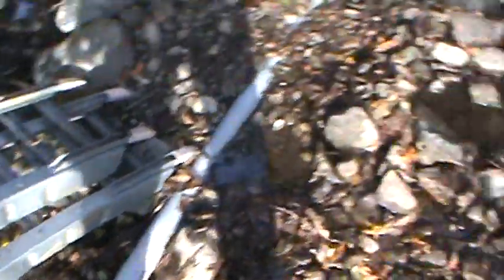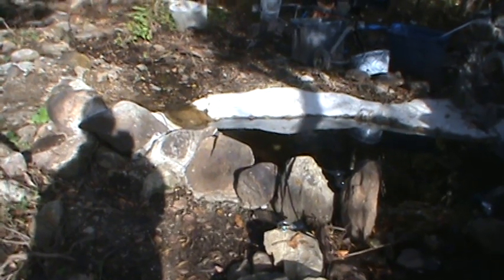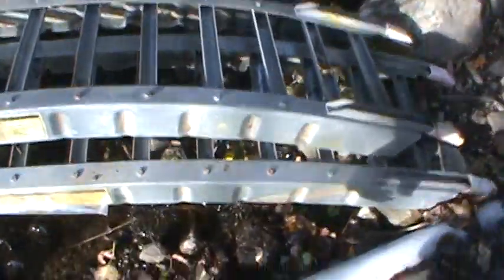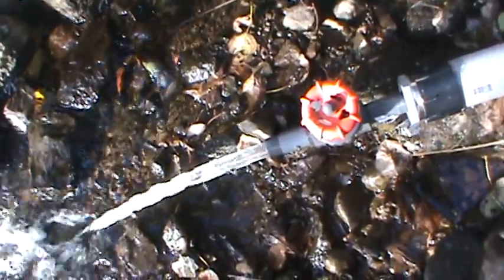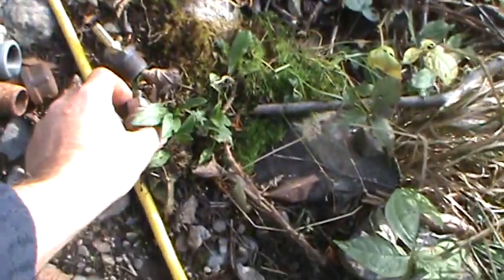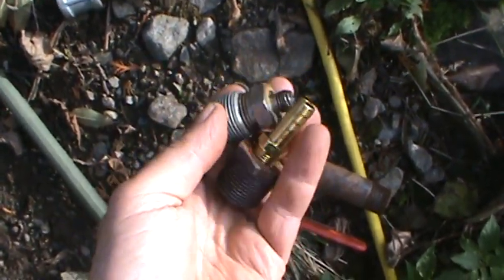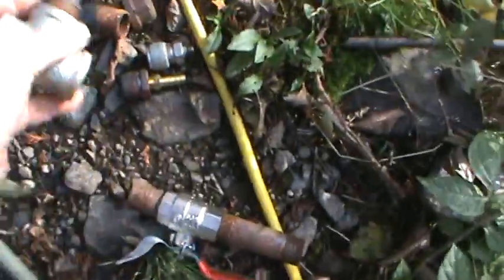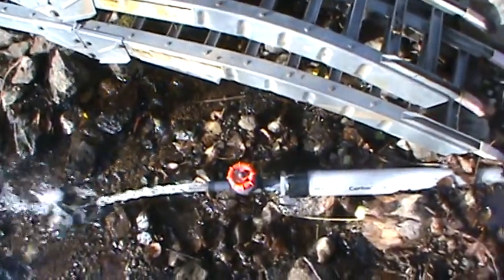Checking pressure from a 75 pipe